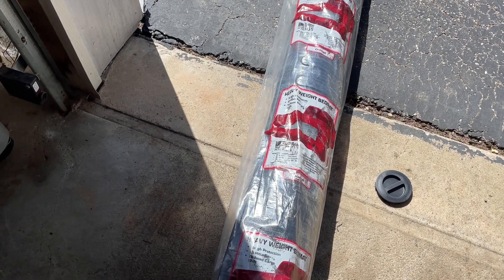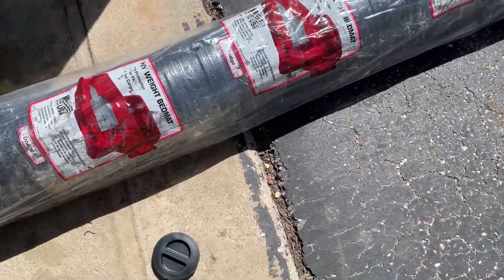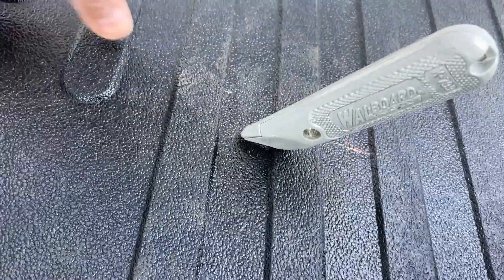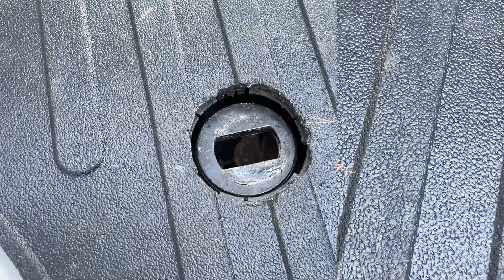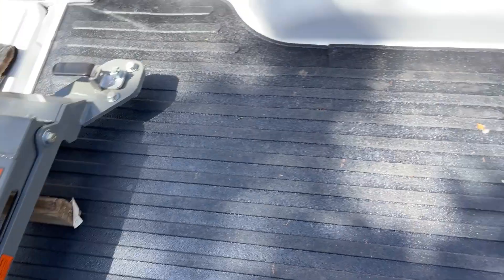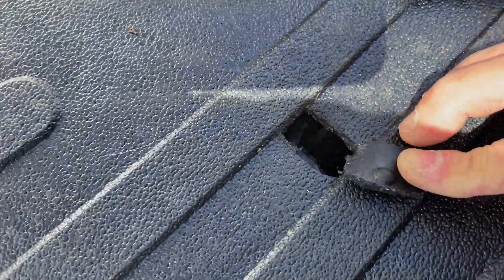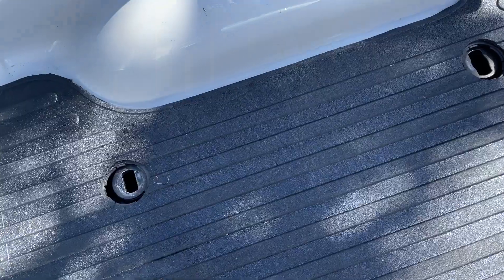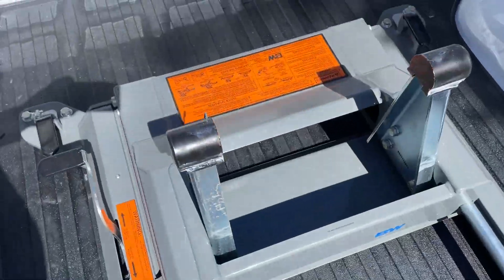Install Dee Zee Bed Mat with RAM 2500 Puck System - Heavyweight Bed Mat 6x4 Bed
This video will show you how I modified a Dee Zee bed mat to make it work with the Ram 2500 Truck with Puck System with a B&W Companion 5th wheel hitch!
This a bed mat for Ram Truck with puck system.
Notes: I did not loosen up or make any adjustment on my hitch. The bed mat did not hinder or got in a way or affect the b&w hitch ability to solidly attached to the truck's puck system!

I hope this video help you out! What this video so you can learn how to install a dee zee bed mat on a ram 2500 truck with 6x4 bed with a b&w companion 5th wheel hitch.